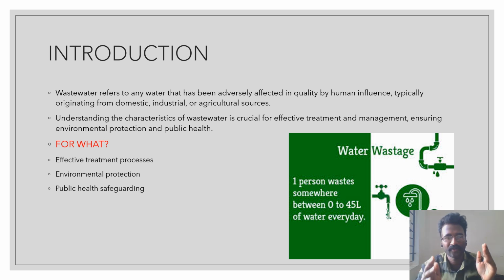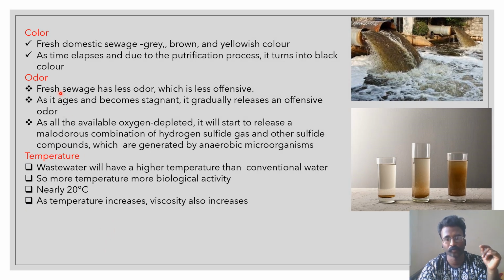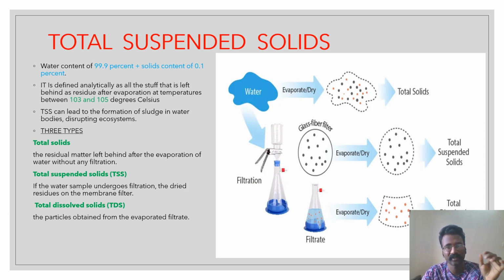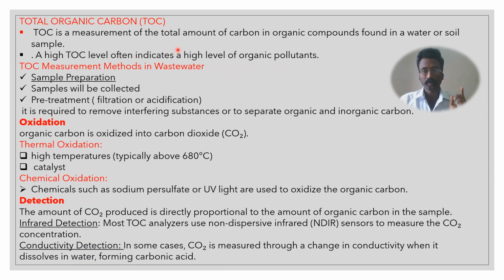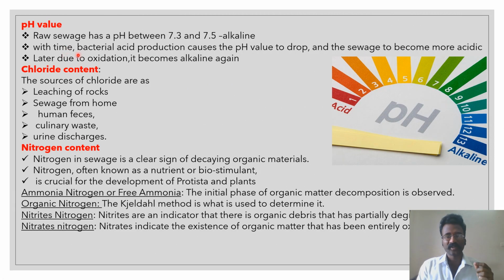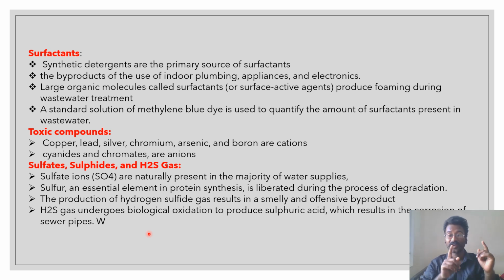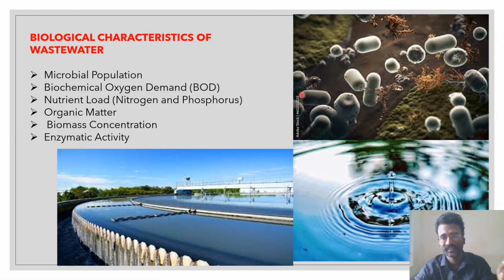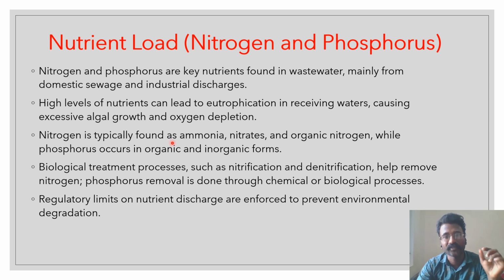GENERAL WASTEWATER CHARACTERISTICS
this is presented by GOSPEL GABRIEL X Msc microbiology 2nd year, explaining detailed concepts on general wastewater characteristics ,